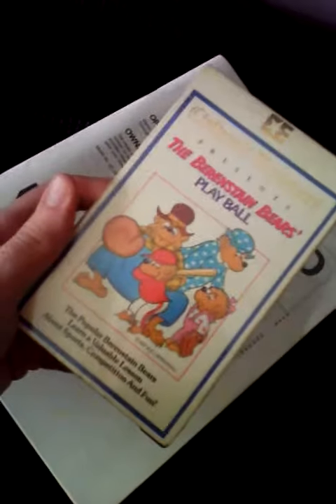Beta Tape Unwrapping and Sony SL-HF840D Playing in 2017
When was the last time this Super Beta VCR played a tape? It could have been the 80s, the 90s, the Ots...

I got to rip shrinkwrap off that may have shrouded the Berenstain Bears since 1984.

And the 1987 Super Beta Hi-FI deck fired up and played flawlessly in 2017. That's engineering.

(After playing through the whole tape twice, it turned out that the jitters for the first few seconds of play are just from the tape)